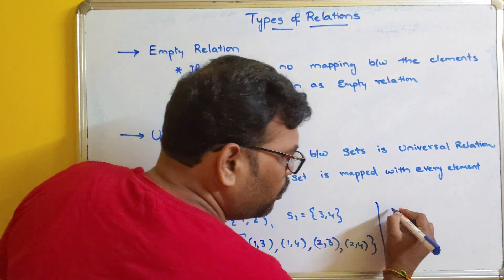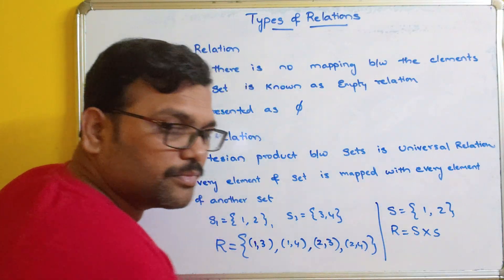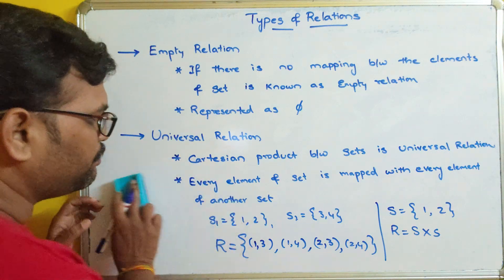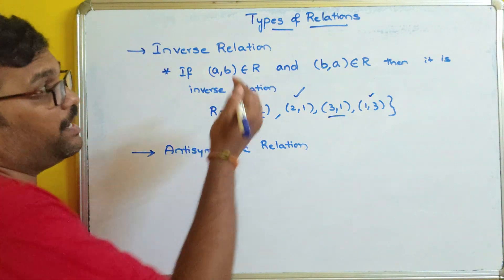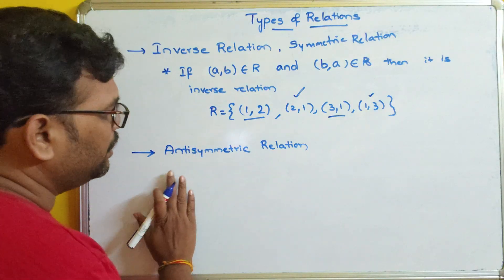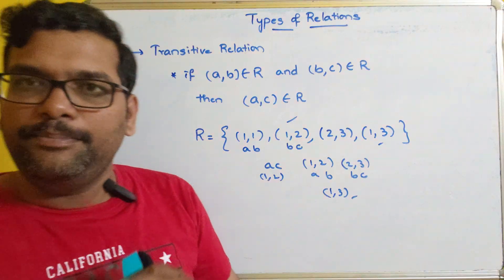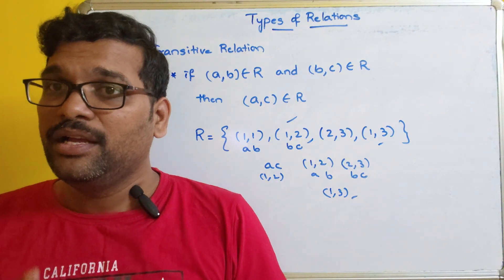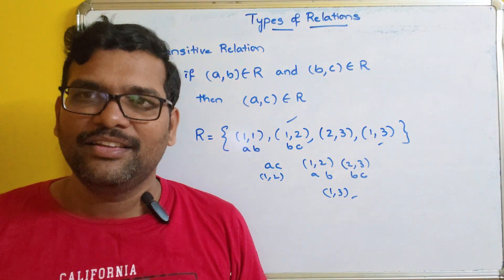Types of Relations with Example in Discrete Mathematics || Set Theory || DMS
Types of Relations
1. Empty Relation
2. Universal Relation
3. Identity Relation
4. Reflexive Relation
5. Symmetric Relation
6. Antisymmetric Relation
7. Transitive Relation
8. Inverse Relation

1. One to One
2. Onto
3. Bijective
4. Many to One
5. Identity
6. Constant

Set Properties
1. Idempotence
2. Domination
3. Associative
4. Identity
5. Commutative
6. De-Morgan's Law
7. Distributive
8. Complement
9. Involution

Set Operations

1. Union
2. Intersection
3. Disjoint sets
4. Difference
5. Complement
6. Symmetric Difference

1. Finite Set
2. Infinite Set
3. Null Set
4. Singleton Set
5. Power Set
6. Subset
7. Superset
8. Universal Set
9: Cardinality